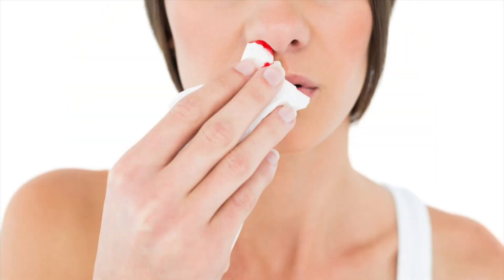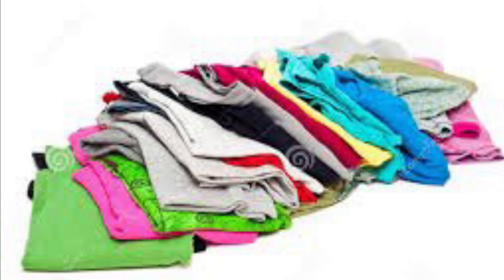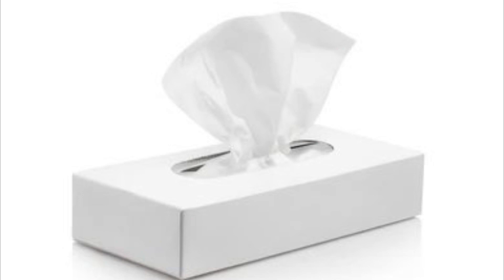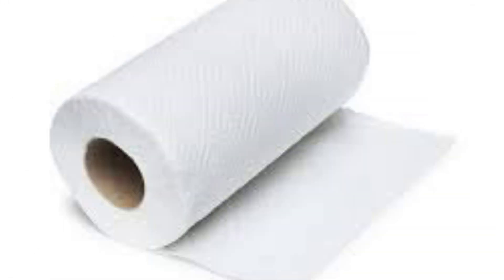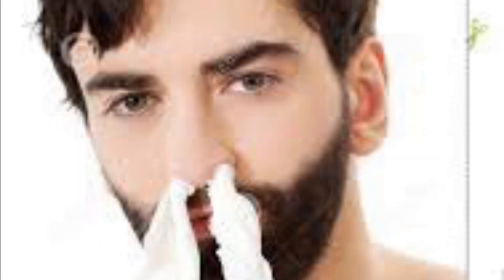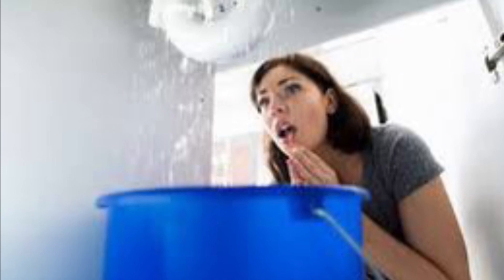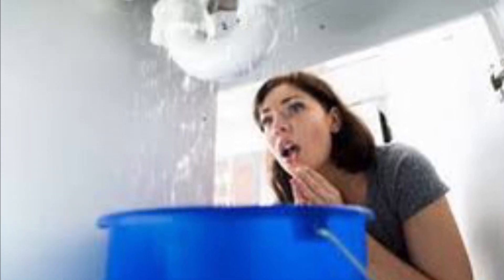Got a nosebleed? (Tw: stock images 😨)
I got a nosebleed and got bored

It’s 3am

I also dropped my tablet making this and cracked the screen protector 😬